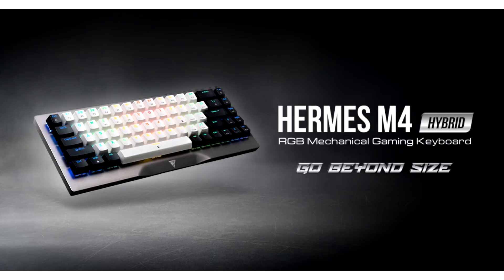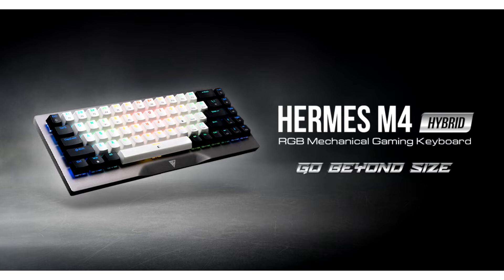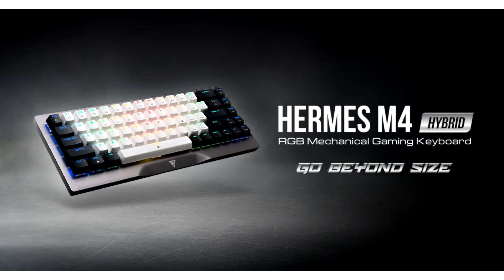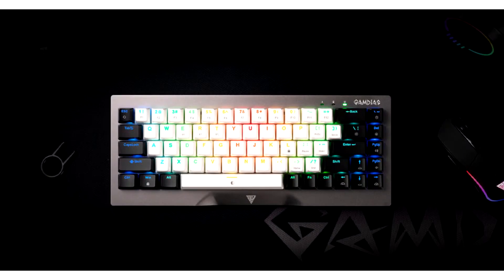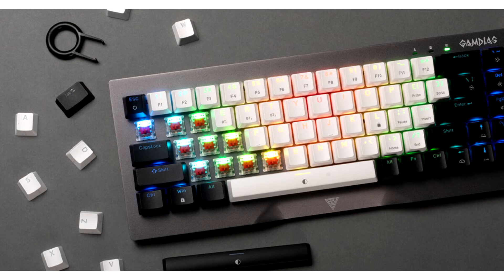GAMDIAS Unveils HERMES M4 Hybrid Mechanical Wireless Keyboard